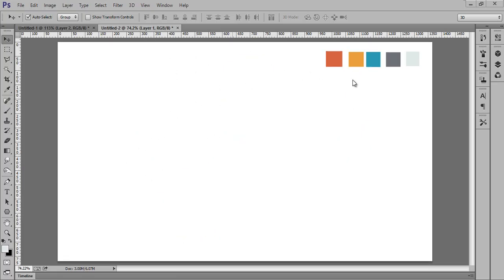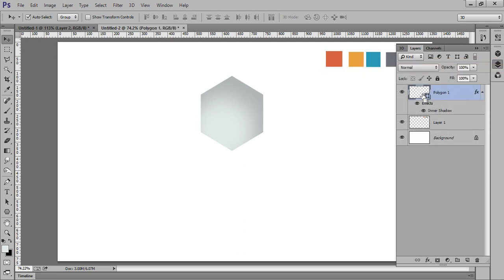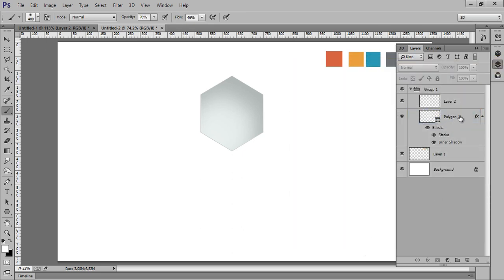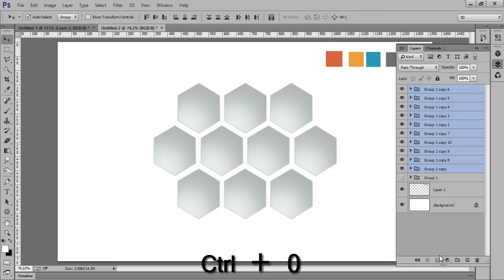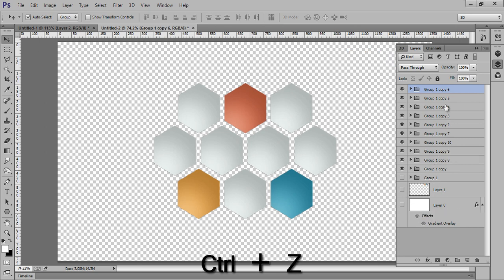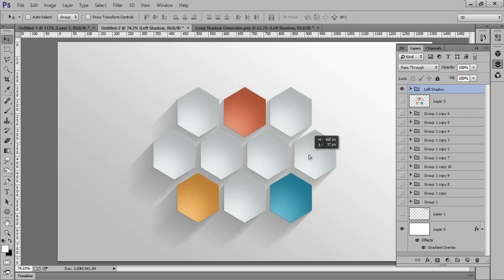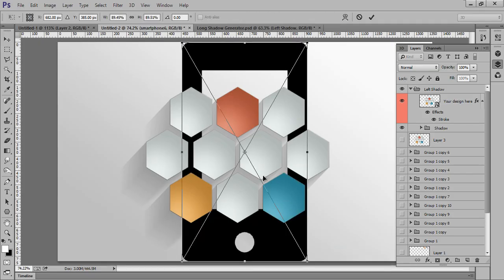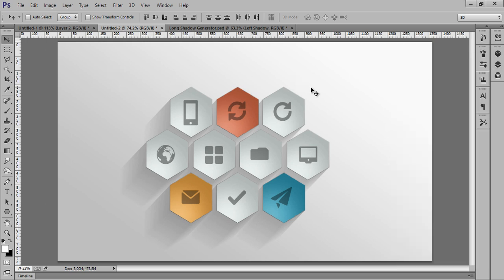Photoshop Tutorial | Graphic Design Minimalist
In this tutorial we will learn to create a minimalist graphic design having flat long shadow effect using Photoshop CC version